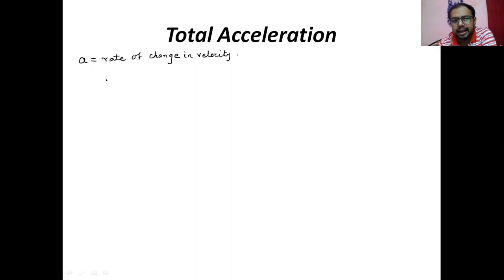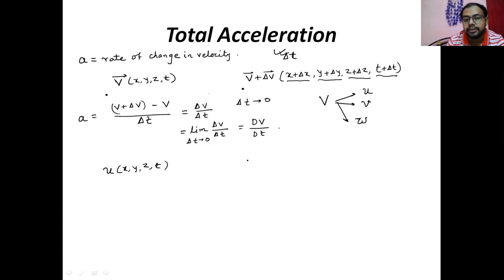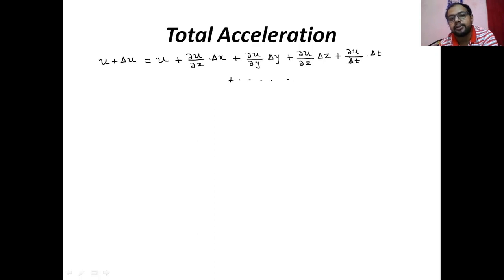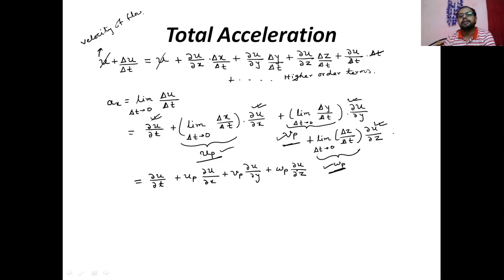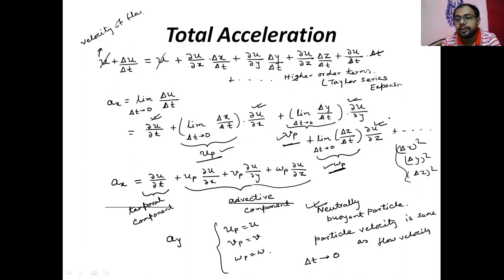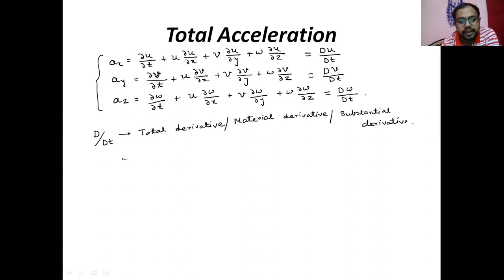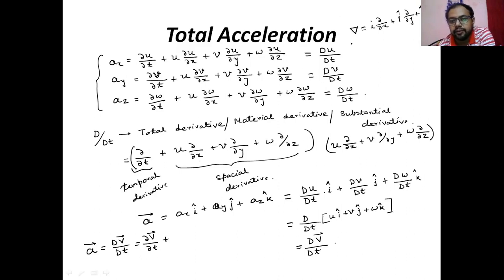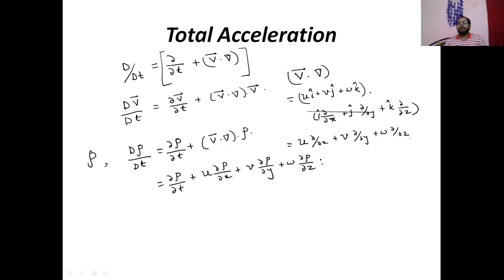Lecture-29 | Total acceleration-Local & Convective | Fluid kinematics | Fluid Mechanics | GATE & ESE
Module:- Kinematics of Fluid
Discussed Topic:- Total acceleration-Local & Convective